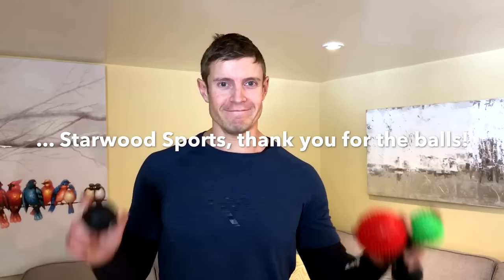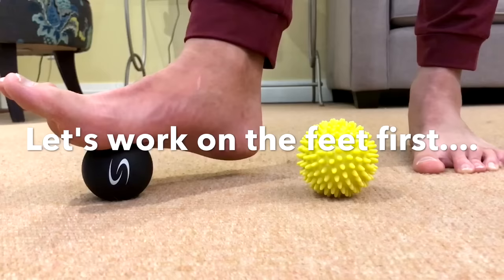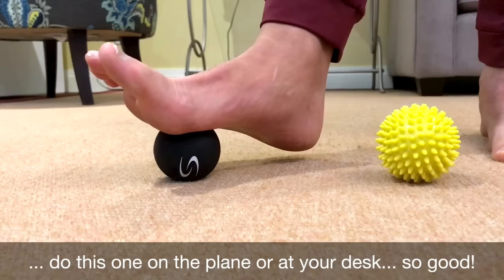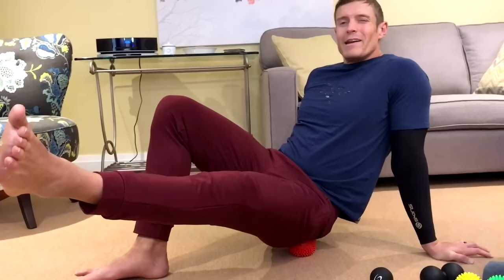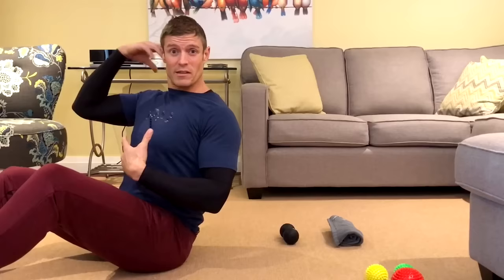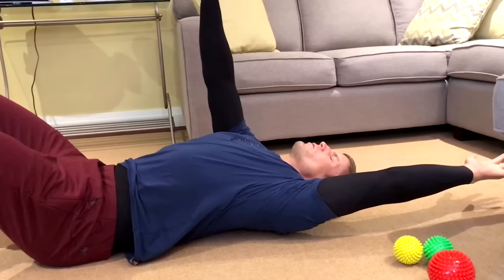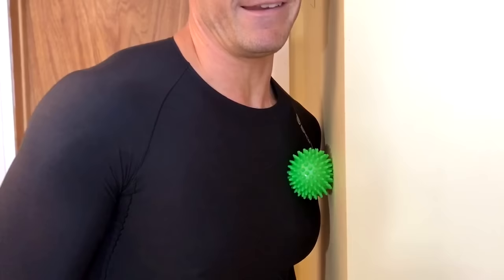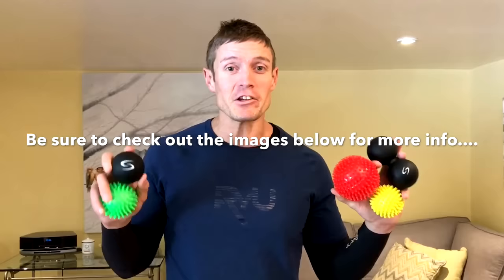5 Fascia Release Exercises Everyone Needs to do Every Day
In this video Dai Manuel takes us through some of the most beneficial fascia release exercises we can all do using massage balls.

There are some really effective movements here, which may help to relieve tension and soreness in the feet, glutes, shoulders and upper back.